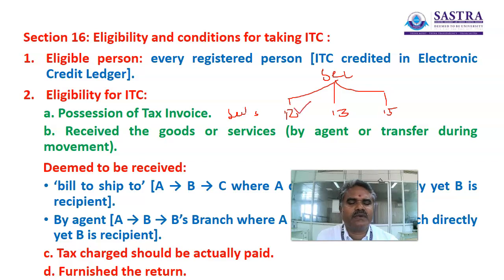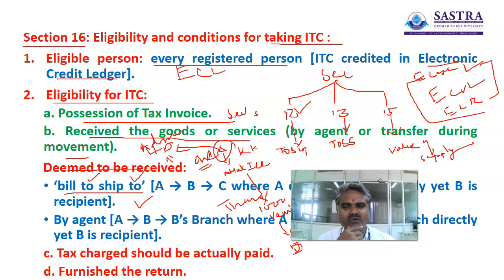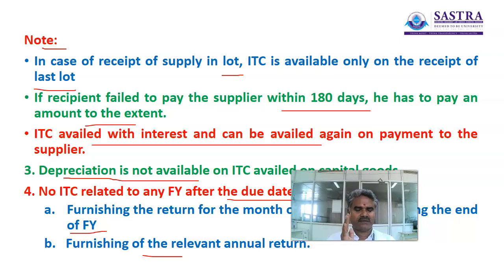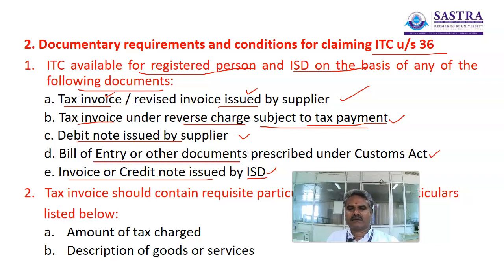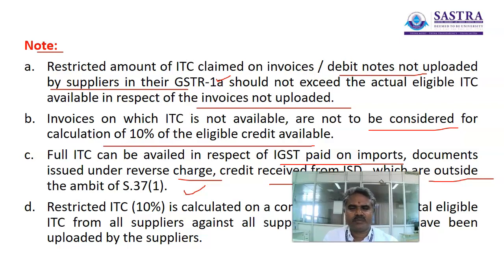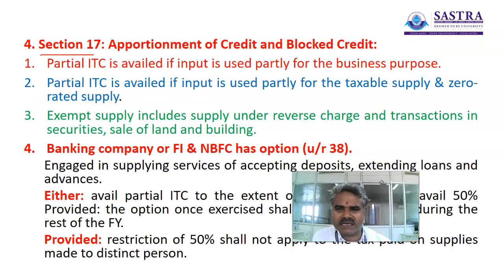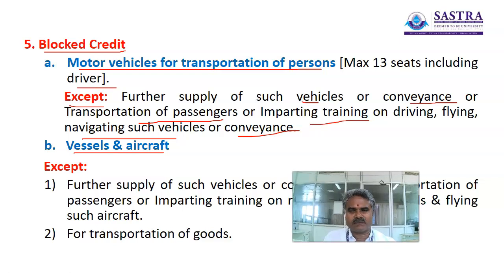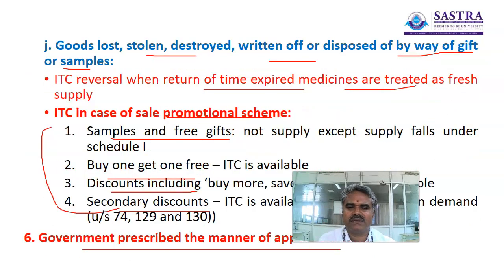Input Tax Credit 1